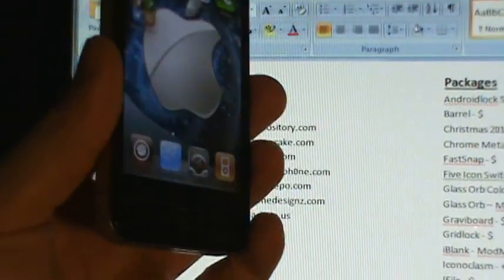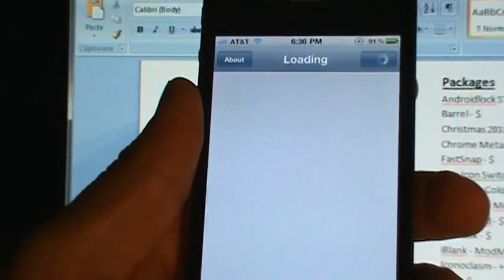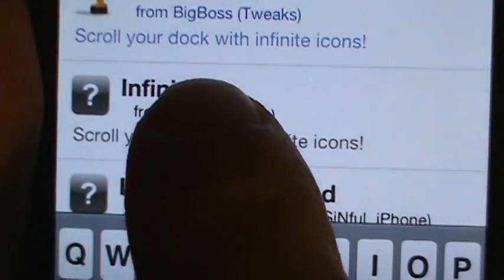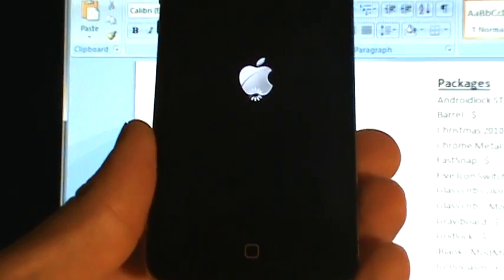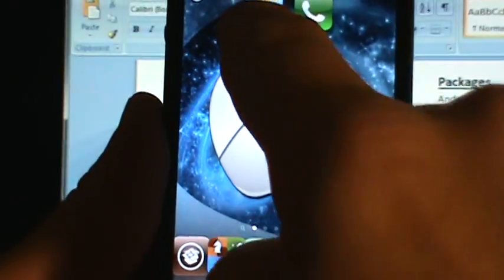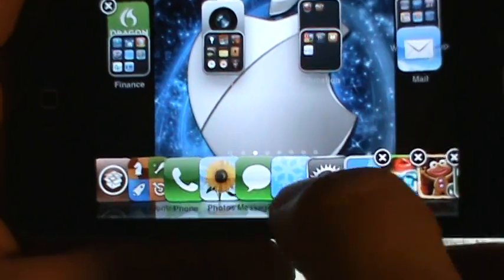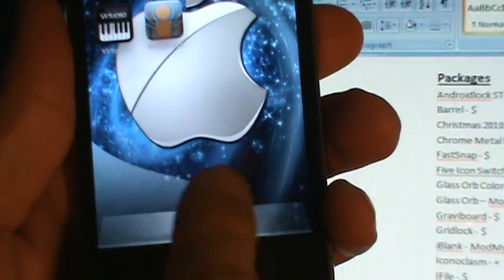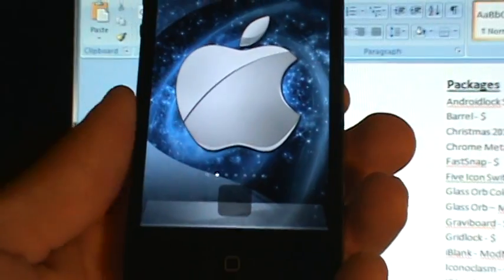How to get more icons on dock iphone, ipod, ipad Infinidock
Source -Cydia.xsellize.com
Name - infinidock
Here are some good ones that go with it.
infiniboard - scroll down icons
ifinifolders - put as many apps as you want in one folder.
iconoclasm - add rows of columns so you can fit more apps per page.

The other two were iBlank and SBRotator

Just for info! I am running iPhone 4 with 4.1  iconoclasm will mess up folders in sbrotator. They will open to a black screen. just shut off iconoclasm and use settings in sbrotator.